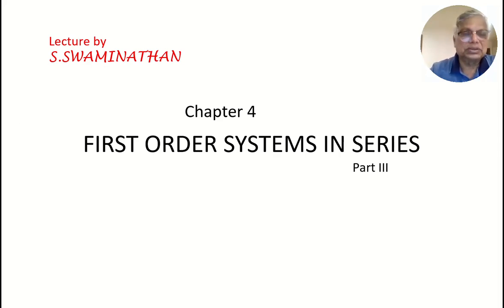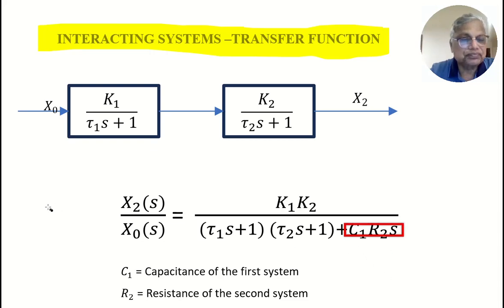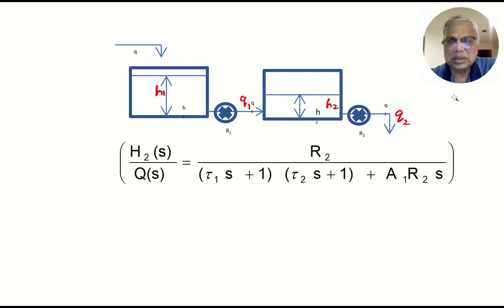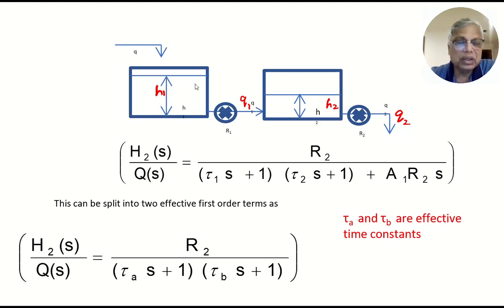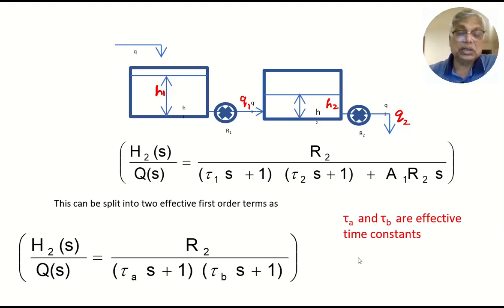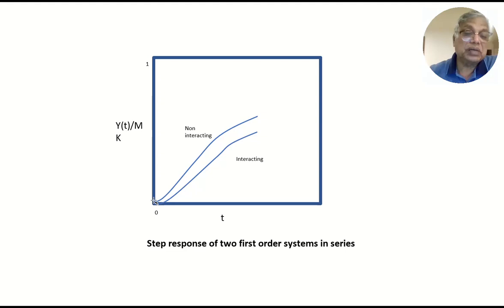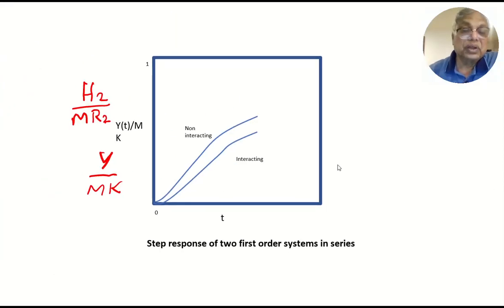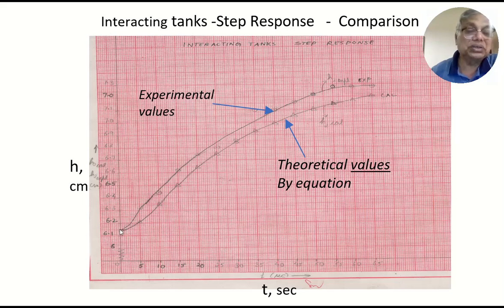PC3 Process Control | First Order Systems in Series Part 3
Explains First Order Systems in Series - Interacting systems |Transfer Function | Dynamic Response | Transfer Lag